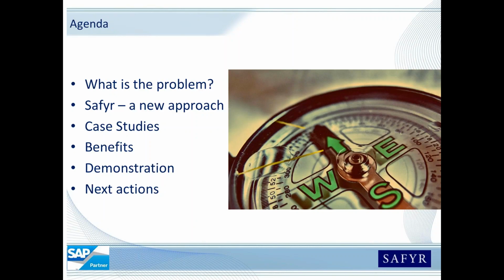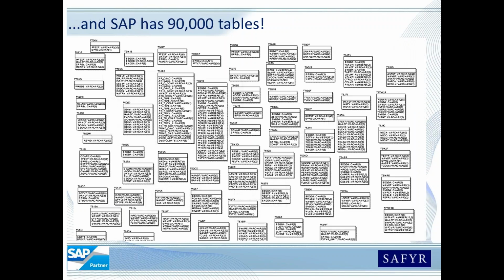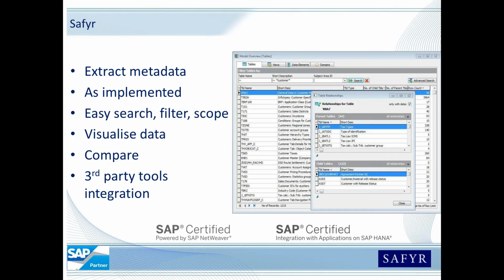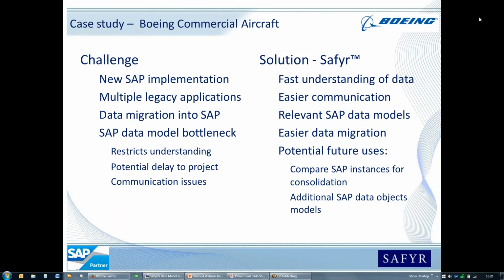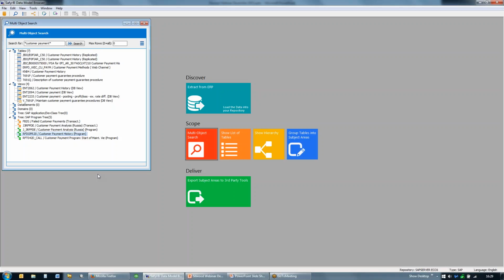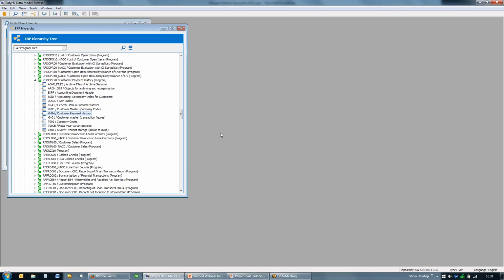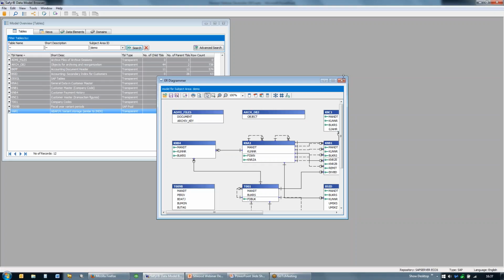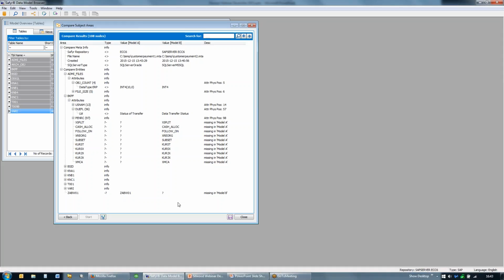Finding SAP data models with Safyr®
This webinar describes the value of Safyr® in discovering SAP data structures and is accompanied by a short demo of the Safyr product.